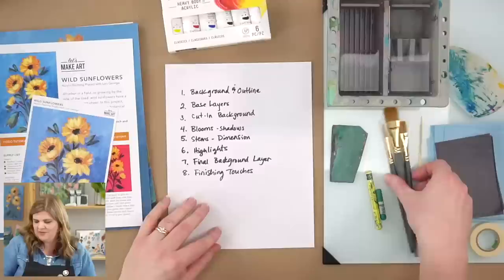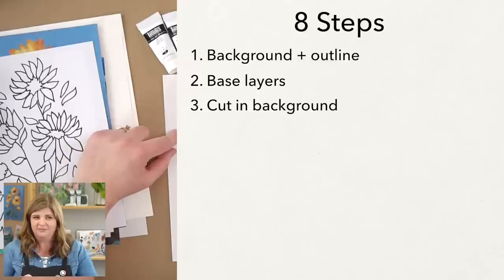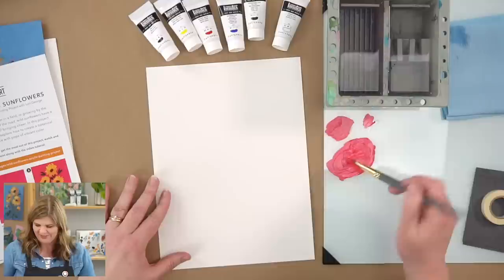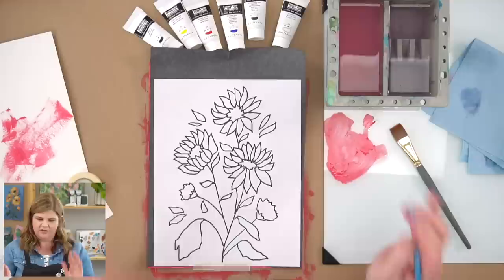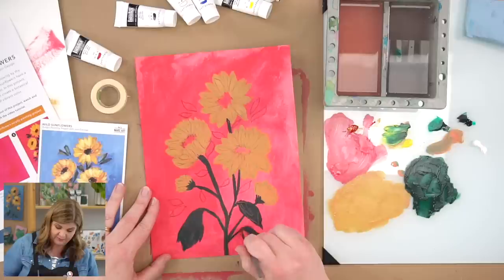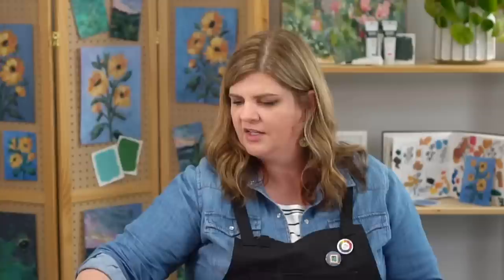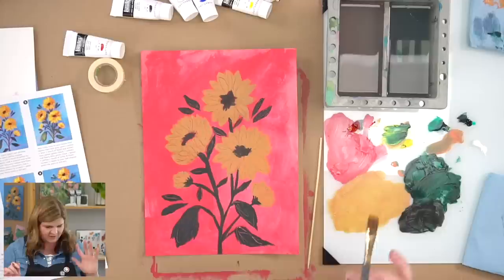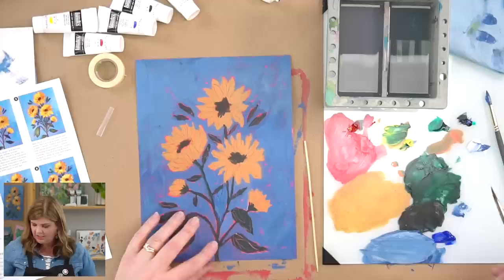Wild Sunflowers 🌻 Acrylic Painting Tutorial by Lori George of Let's Make Art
And be sure to watch our Acrylic Beginner Series for more tips and painting techniques

Join acrylic artist, Lori George as she teaches how to paint Wild Sunflowers in this easy acrylic painting tutorial! Learn a new acrylic painting technique, "cutting in" the background, which will allow you to add pops of color and depth to your painting. This project also introduces the world of texture as you learn how to use a bamboo skewer to add dimension coupled with using various hues of blues and greens to bring your Wild Sunflowers to life.

Here at Let's Make Art, we are on a mission to make art, well, simple! We believe there's an inner, paint-splattered artist in each and every one of us, just waiting to be set free. Through our art education and convenient art boxes, it's easy to get to the fun part, painting! Join Lori George as she teaches acrylic painting for beginners and advanced, alike. Learn basic acrylic painting techniques while your creation comes together in an easy, step-by-step way! Find all of the art supplies, education, and digital download at letsmakeart.com

00:00 - Welcome & Hello
00:14 - Acrylic paint supplies used
03:54 - Steps
06:15 - Step 1: Paint a vibrant wash for the background & transfer the Wild Sunflowers outline
10:04 - Dry the first layer using the Heat It Craft tool
11:40 - Transfer the Wild Sunflowers outline onto the paper
17:04 - Step 2: Paint the base layer of the sunflower blooms & stems
36:15 - Mix brown & paint the center of the sunflower blooms
38:45 - Step 3: Cut in the background
53:57 - Step 4: Paint a second layer on the sunflower blooms & stems to create dimension
1:06:27 - Step 5: Add dimension to the stems by layering different colors of green
1:17:57 - Dry your painting using the Heat It Craft tool
1:20:33  - Step 6: Add vibrancy & highlights to the blooms & stems
1:32:00 - Step 7: Cut in the final layer of the background
1:40:38 - Step 8: Add any finishing touches & details
1:48:23 - Add extra details using the Caran D'Ache Neocolor II pastels